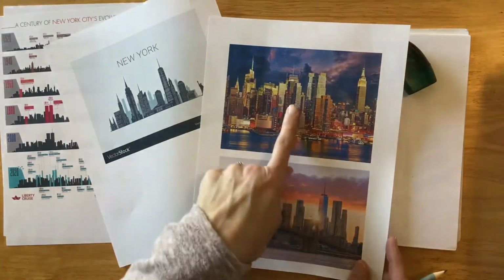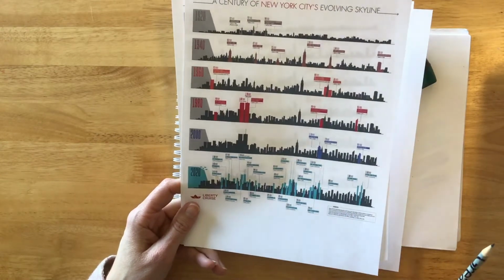How to Sketch Your Story Quilt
Watch as I think through my sketch.